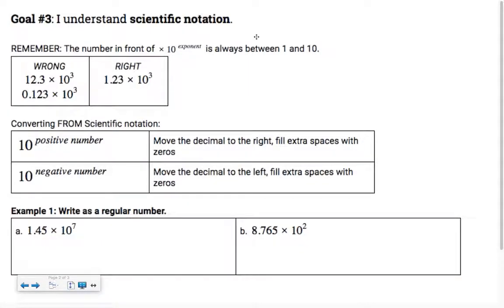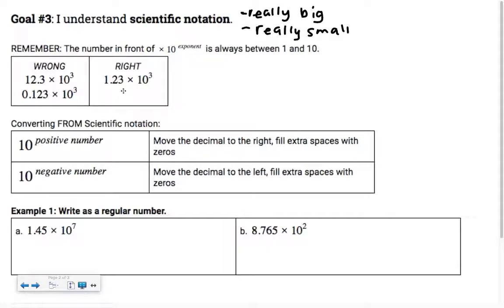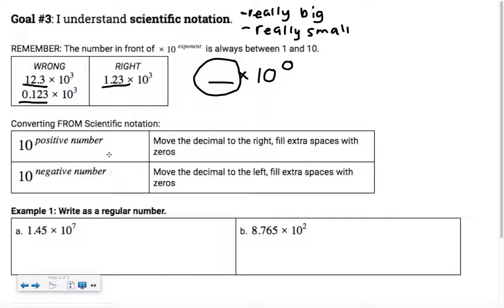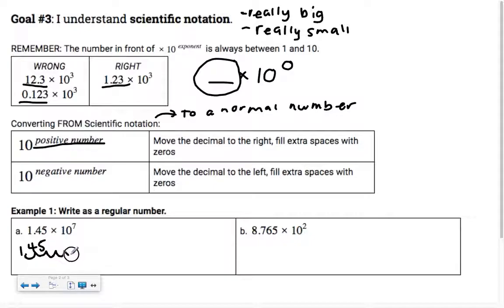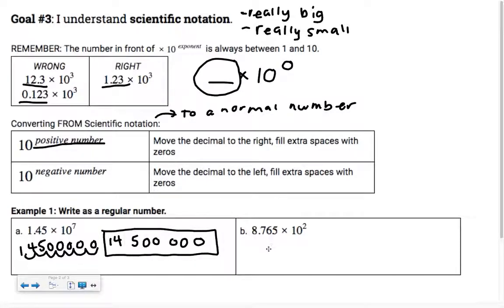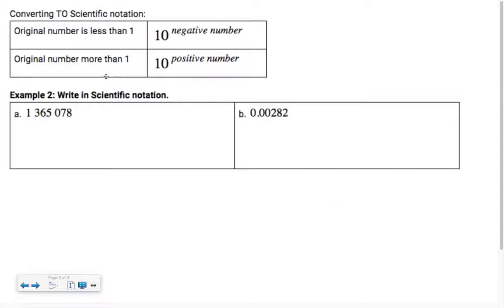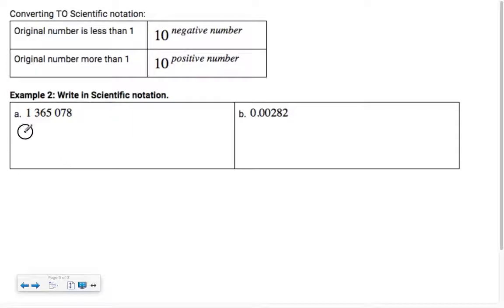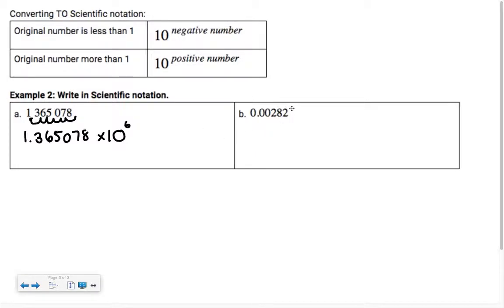Measurement - Goal 3 - Scientific Notation